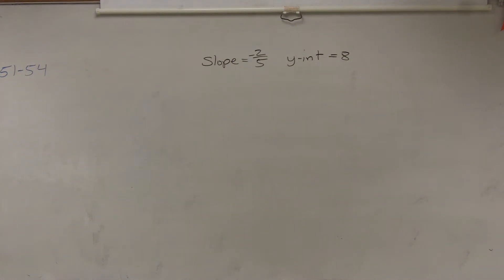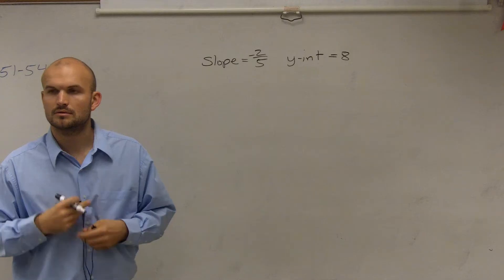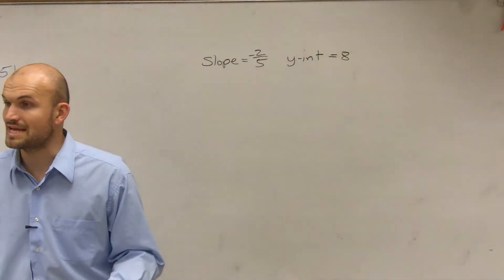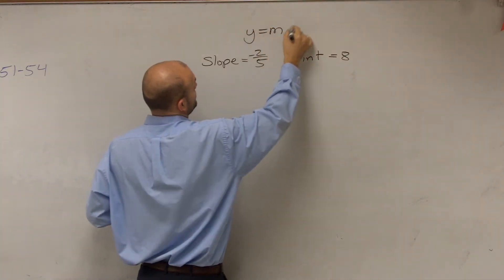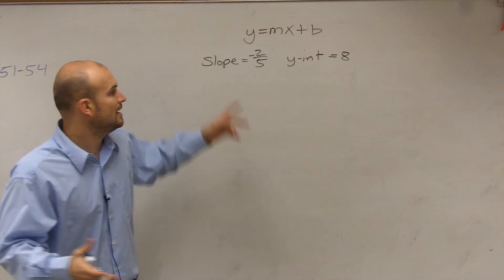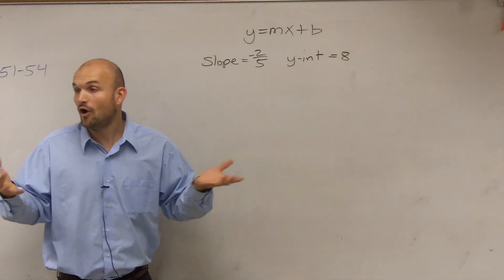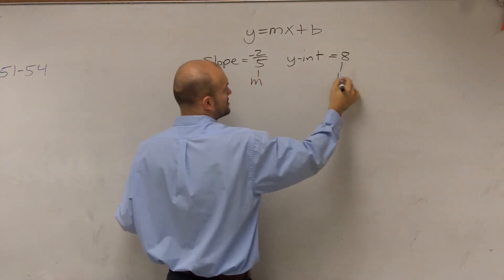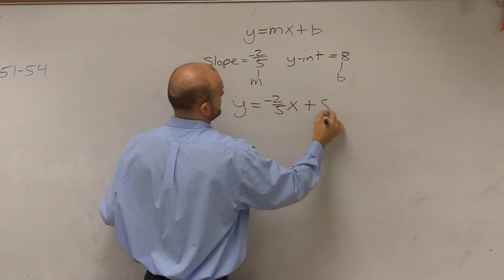Writing an equation given the slope and y intercept